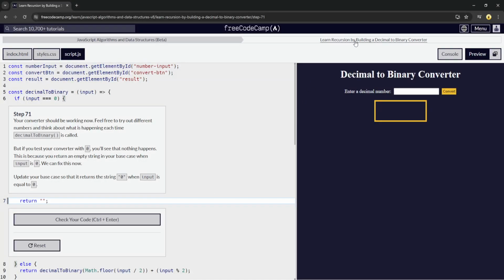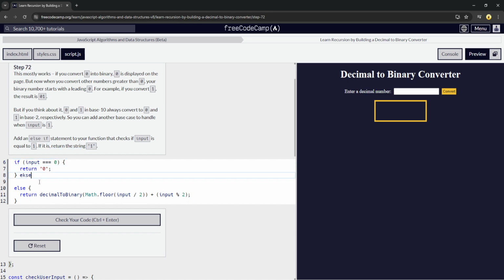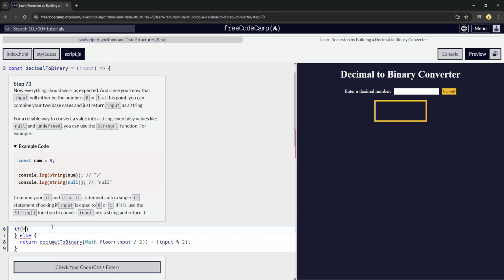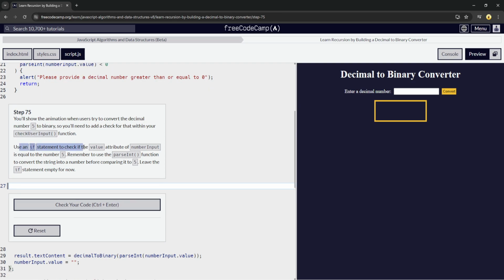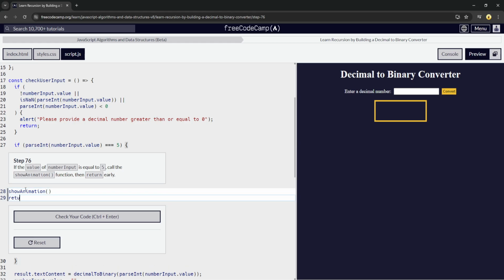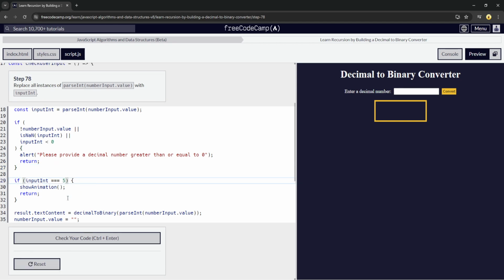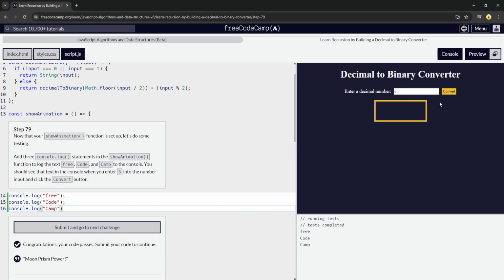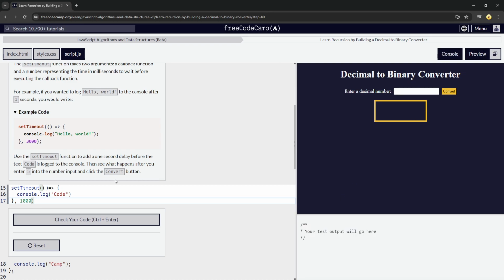JavaScript Recursion Project: Decimal to Binary Converter | Steps 71-80 | FreeCodeCamp Solutions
JavaScript Recursion Project: Decimal to Binary Converter | Steps 71 - 80 out of 109 | FreeCodeCamp Solutions

🚀 Dive into recursion mastery with the 'Learn Recursion by Building a Decimal to Binary Converter' project from FreeCodeCamp! 🔄 In this video, I guide you through each step, unraveling the complexity of recursion and building a visual decimal-to-binary converter using JavaScript. Explore the call stack, understand fundamental recursion concepts, and witness the recursion process through an engaging animation. Whether you're a beginner or a coding enthusiast, join me on this journey to JavaScript recursion expertise! 🌟

🌐 Topics Covered:
- JavaScript Fundamentals
- Fundamental concepts of Recursion
- Explore the Call Stack
- Build out a visual representation of the recursion process through an Animation.